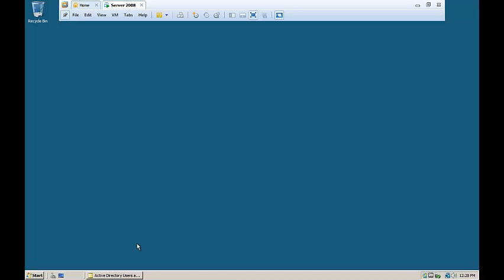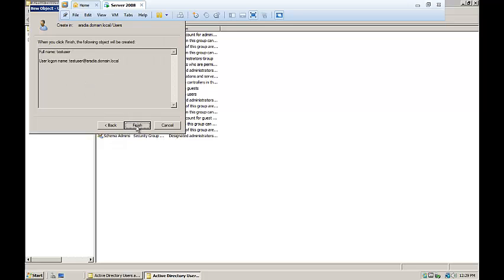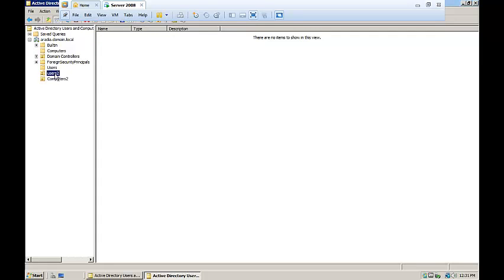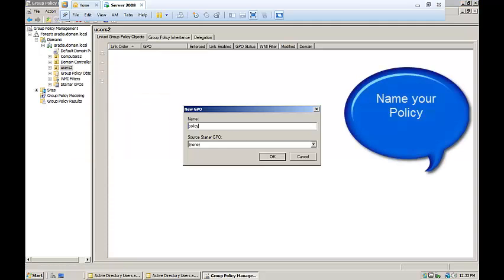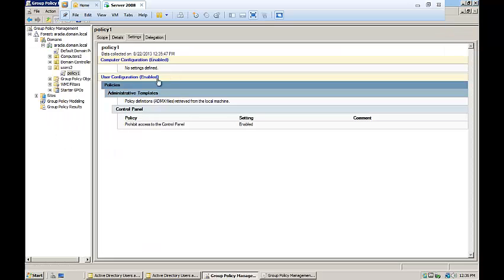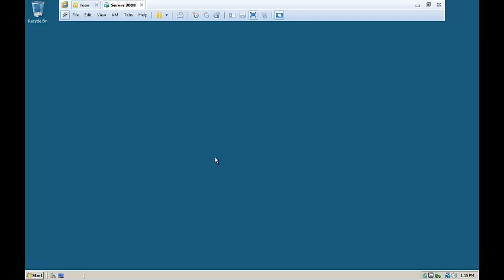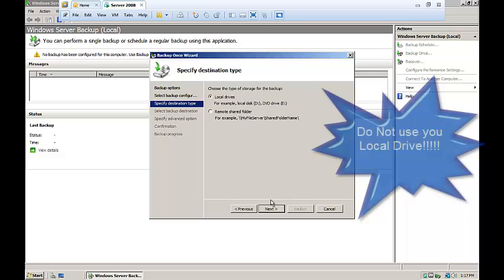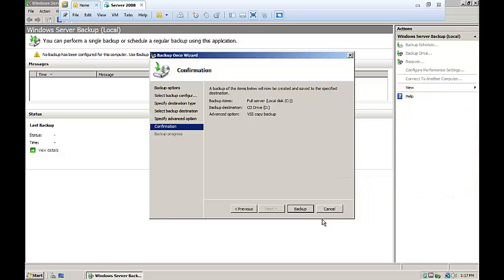FinalCamtasia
Create users, computers and organizational units in Active Directory. Microsoft Server 2008